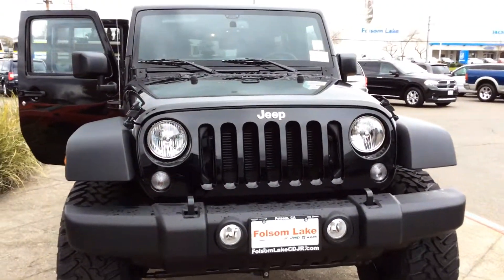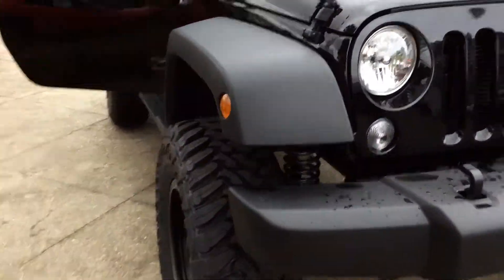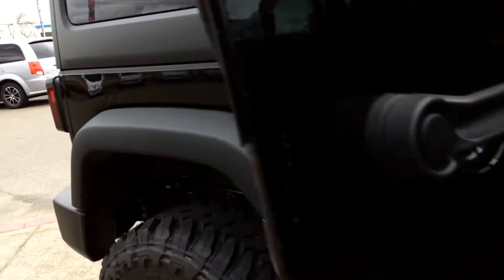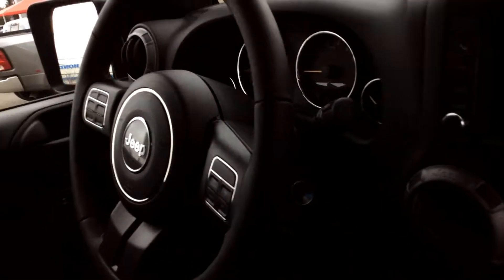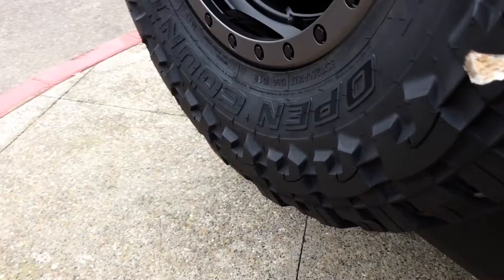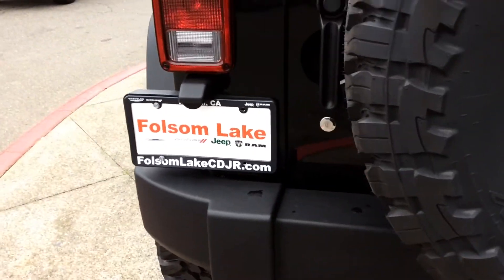Jerome Jeep Wrangler